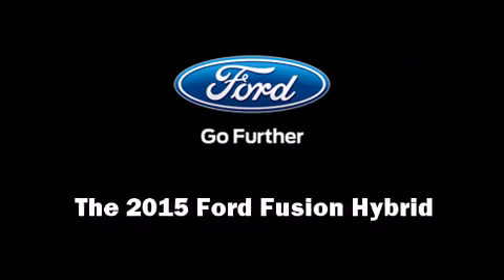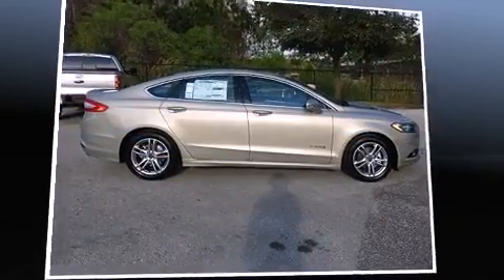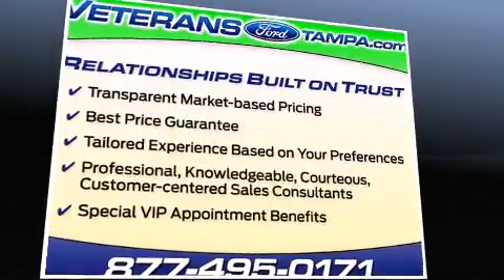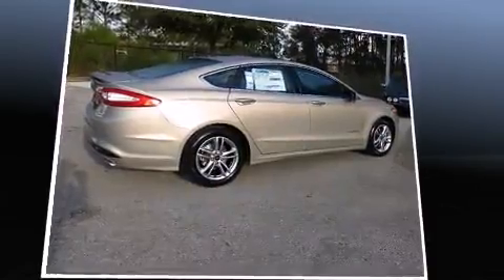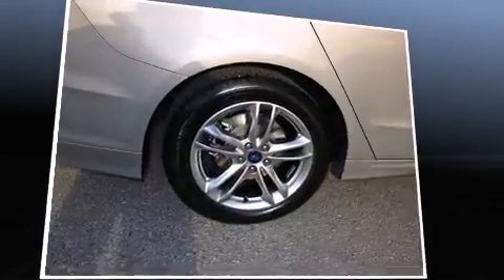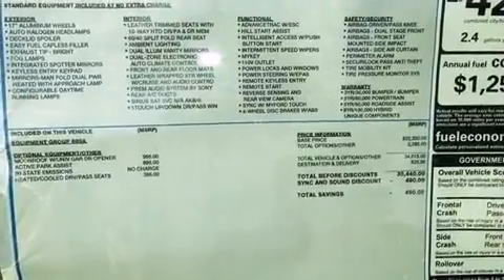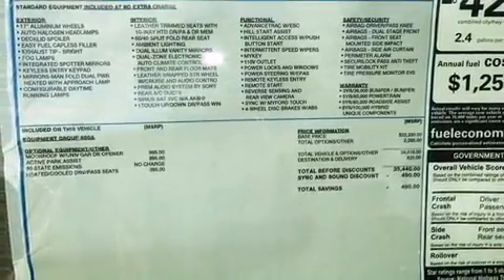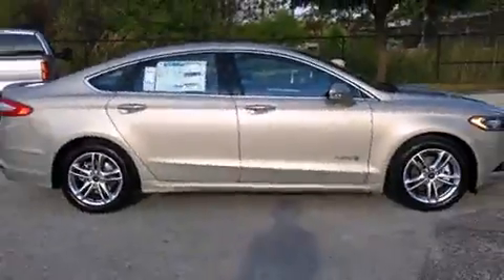2015 Ford Fusion Hybrid Titanium in Orlando, FL 32817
Greenway Ford
9001 East Colonial Dr

The 2015 Ford Fusion Hybrid. This 4 door, 5 passenger sedan will allow you to take command of the road with confidence! Smooth gearshifts are achieved thanks to the 2 liter 4 cylinder engine, and for added security, dynamic Stability Control supplements the drivetrain. All of the premium features expected of a Ford are offered, including: a power seat, a trip computer, automatic dimming door mirrors, heated seats, fully automatic headlights, remote keyless entry, and seat memory. Features such as automatic climate control and leather upholstery prove that economical transportation does not need to be sparsely equipped. Take assurance in side curtain airbags, providing head protection in the event of a severe collision. Our aim is to provide our customers with the best prices and service at all times. Stop by our dealership or give us a call for more information.